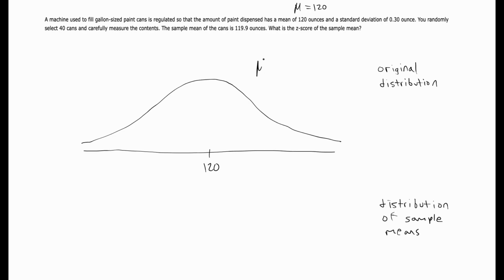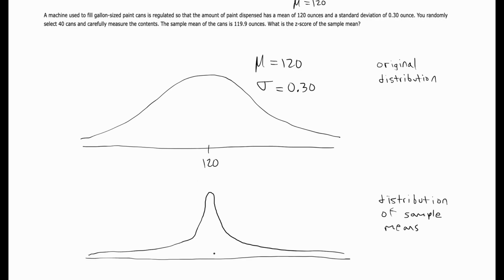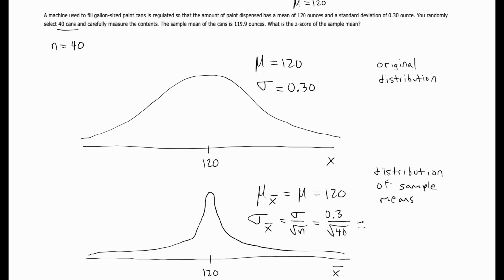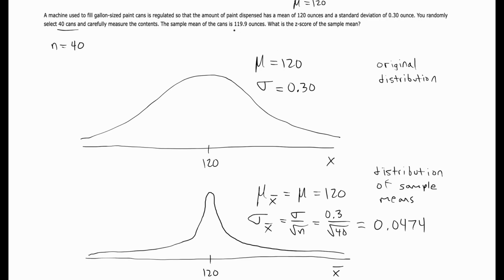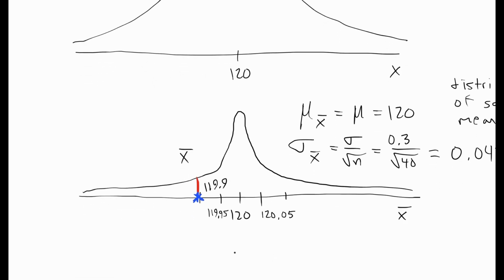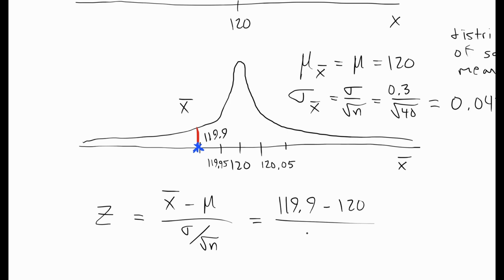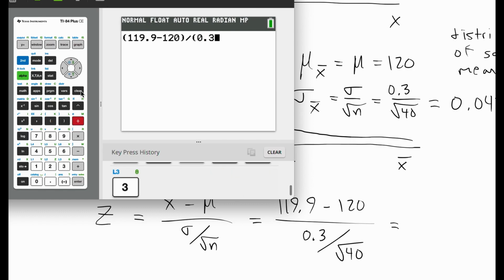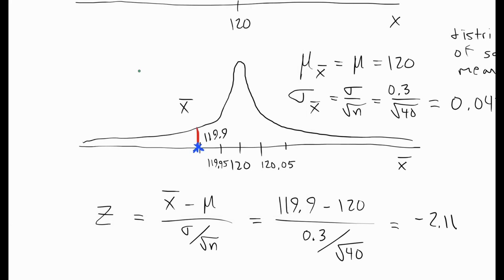Z Score of a Sample Mean Example